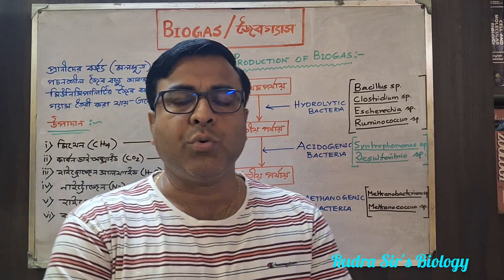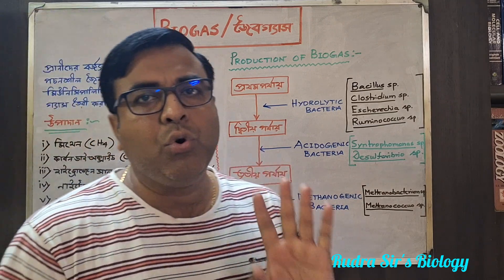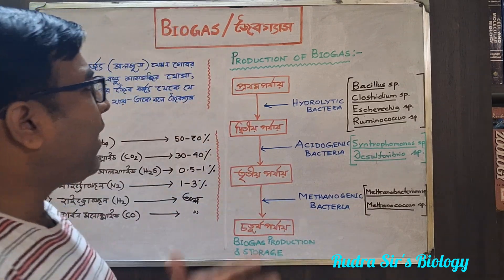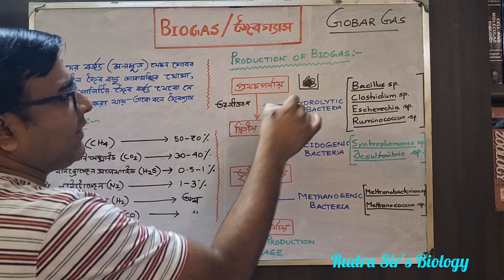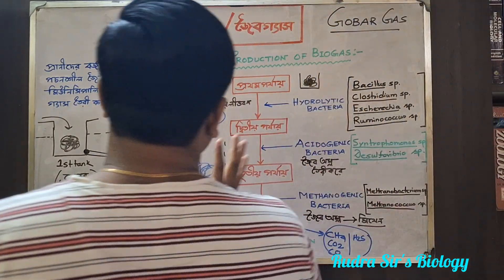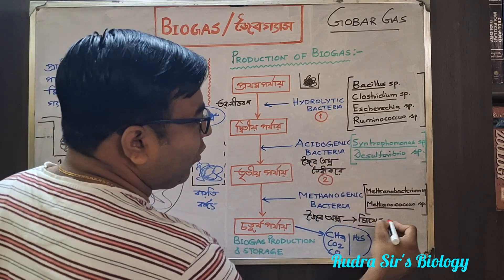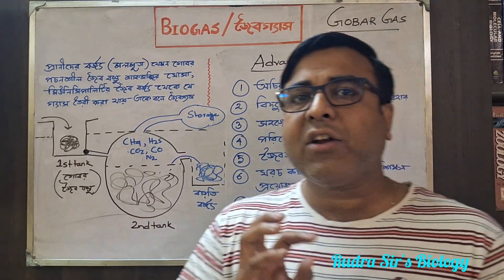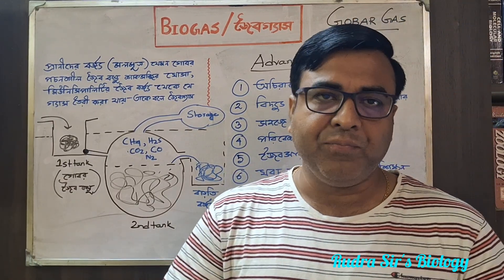Biogas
An e-learning initiative by Dr. Rudra Prasad Nath